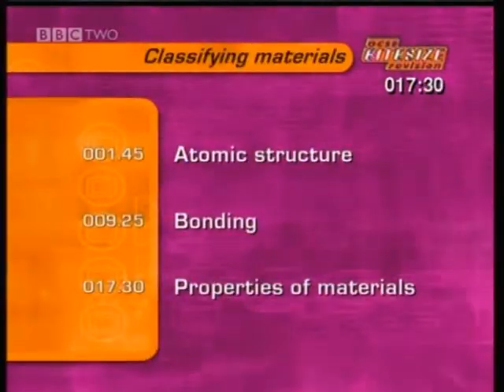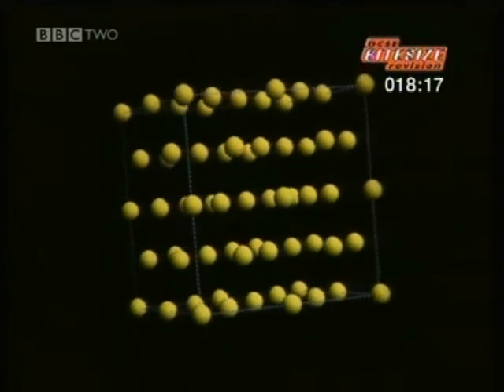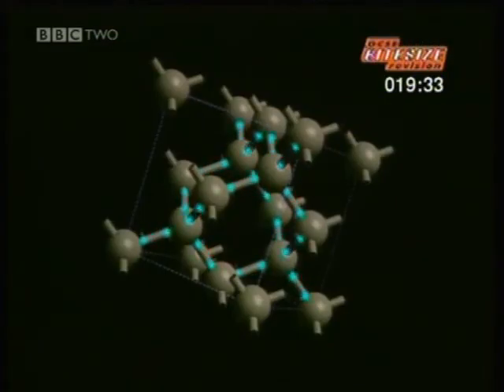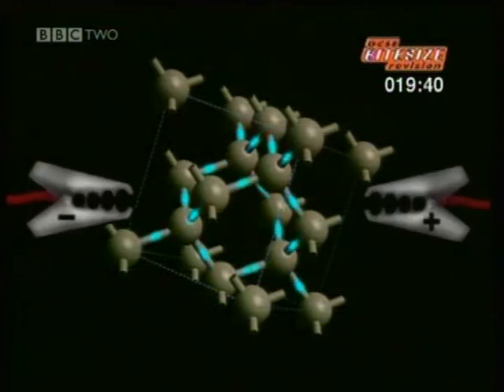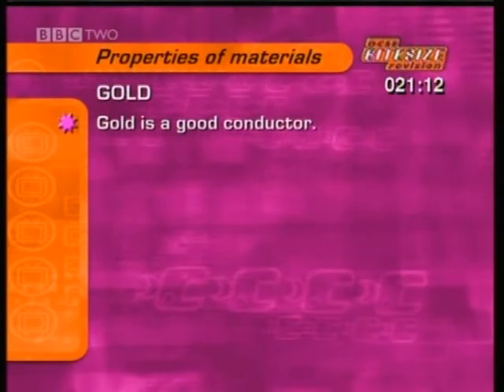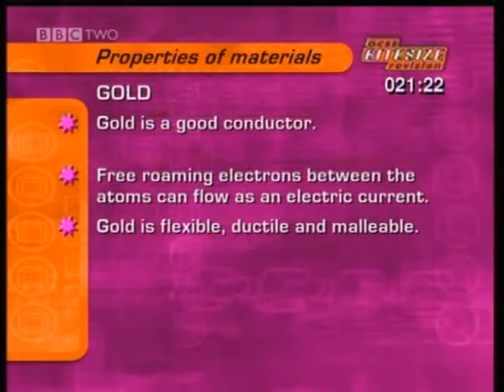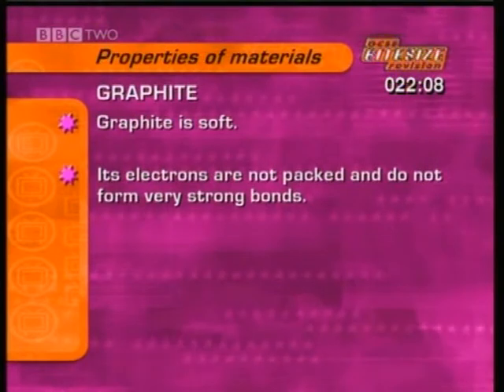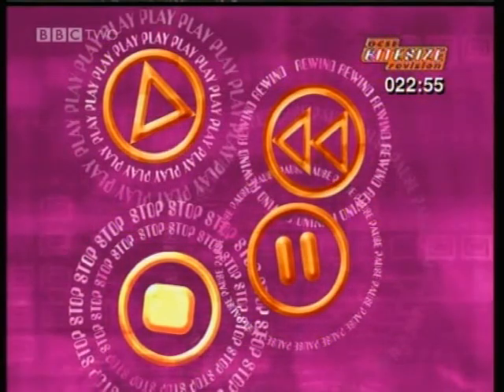GCSE BBC Science Bitesize - Properties of Materials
This GCSE BBC Bitesize video is from the original programmes from 2000 that were broadcast on BBC2. It covers the areas of the chemistry foundation paper. Select the, "more from," or type jamjarmmx into your search for the other Chemistry clips as well as the Physics and Biology clips. The Higher clips are also available from this channel. The whole Science GCSE syllabus for Core and Additional Science can be found on this channel.